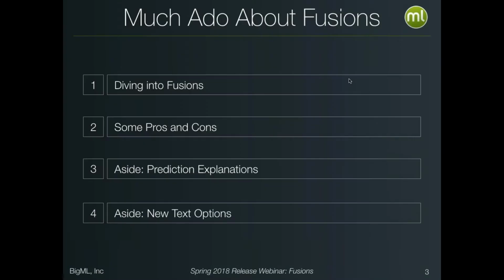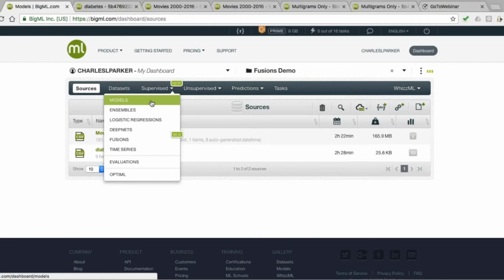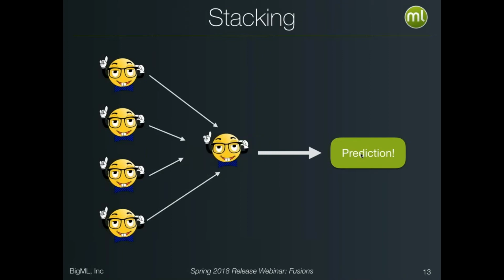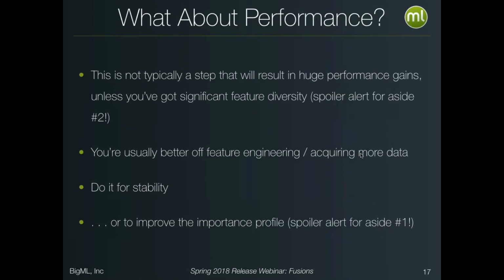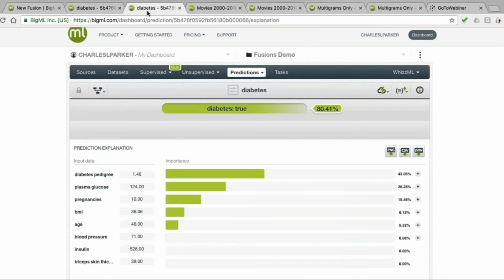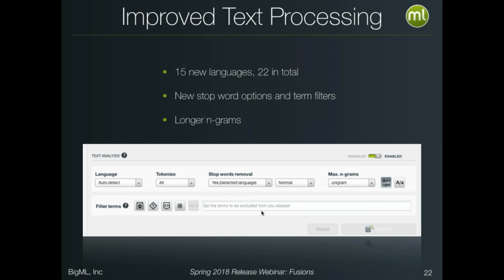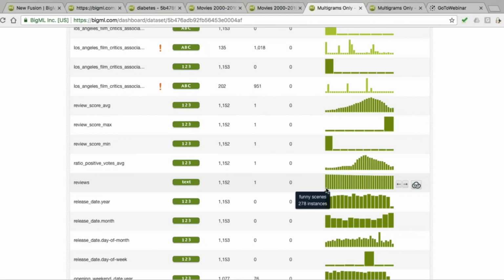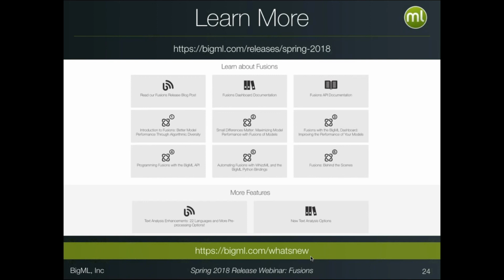BigML Spring 2018 Webinar - Fusions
Our Spring 2018 release brings Fusions to the BigML platform, a new supervised resource that solves classification or regression problems using the power of several models. A Fusion combines different supervised models (models, ensembles, logistic regressions, and deepnets) and aggregates their predictions to balance out the individual weaknesses of single models. Fusions, available from the BigML Dashboard, API, and WhizzML, follow the same principle as ensembles, where the combination of multiple models often provides better performance than any of the individual components.